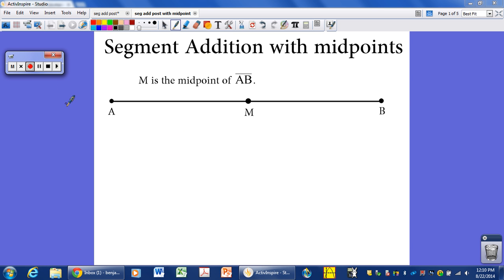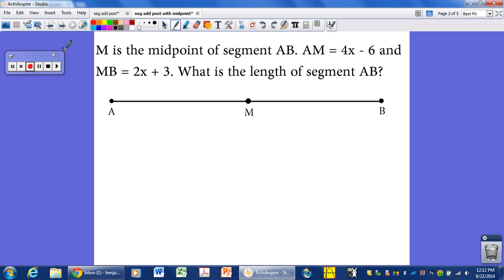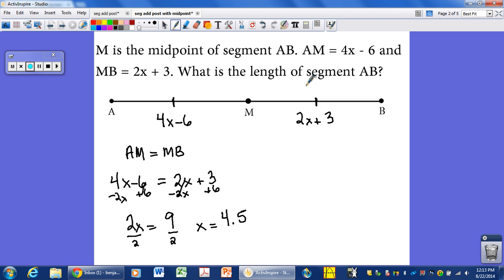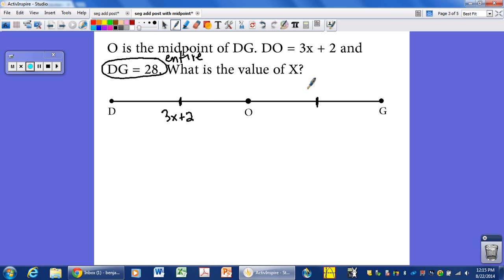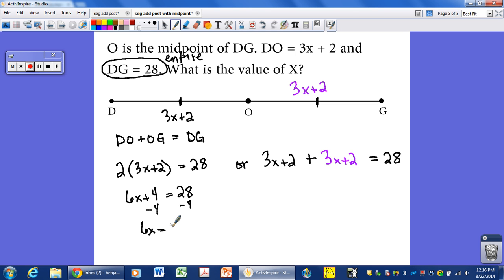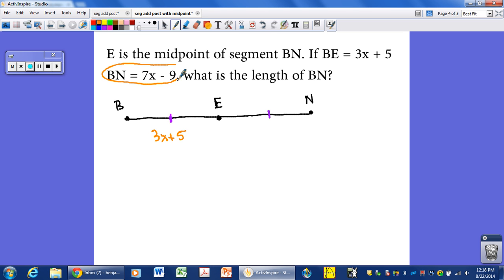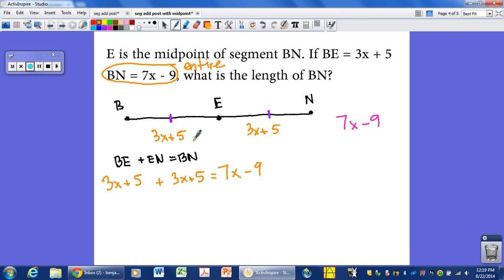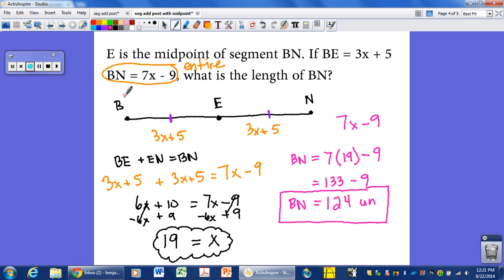segment addition postulate with midpoint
This video extends the concept of segment addition by giving a midpoint of a segment and how to set up and solve geometric problems with a midpoint.